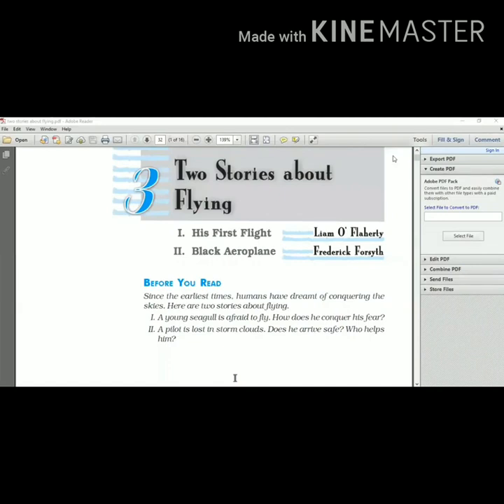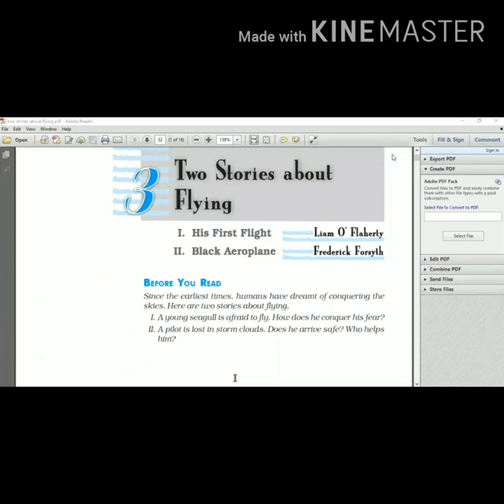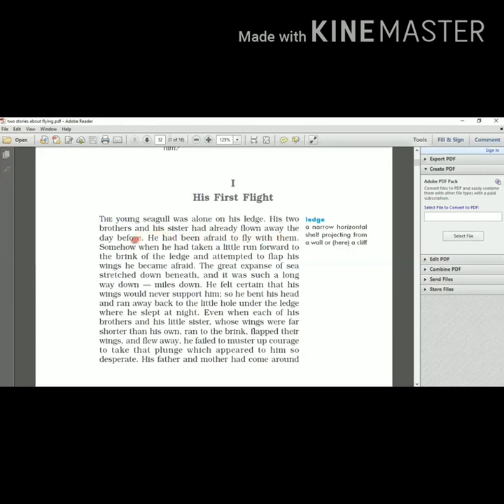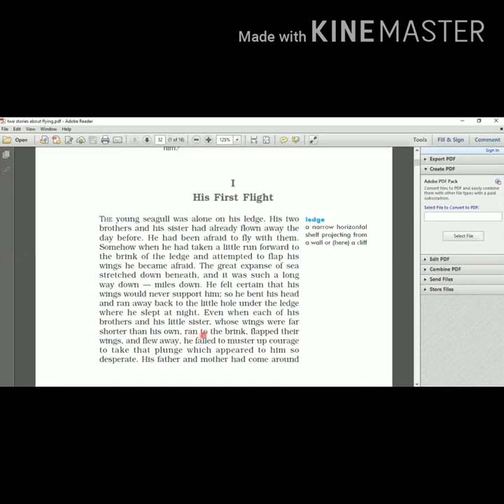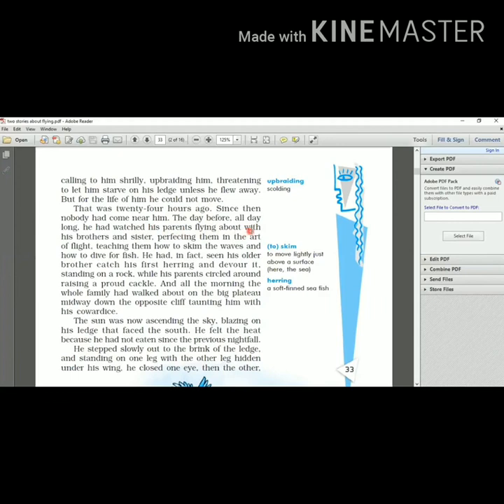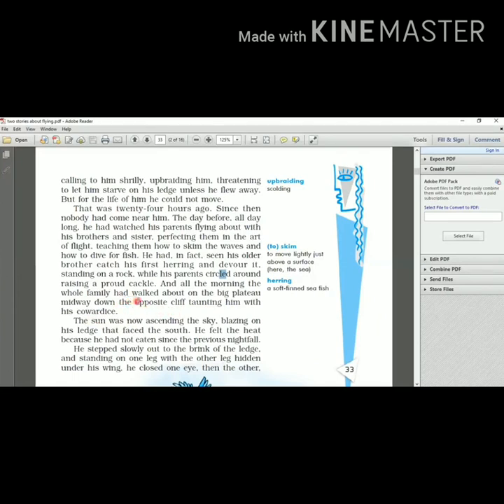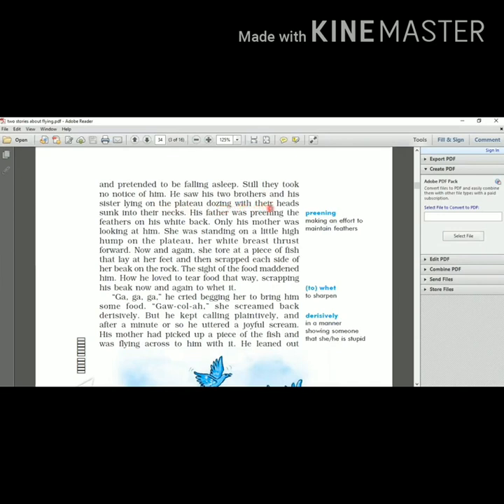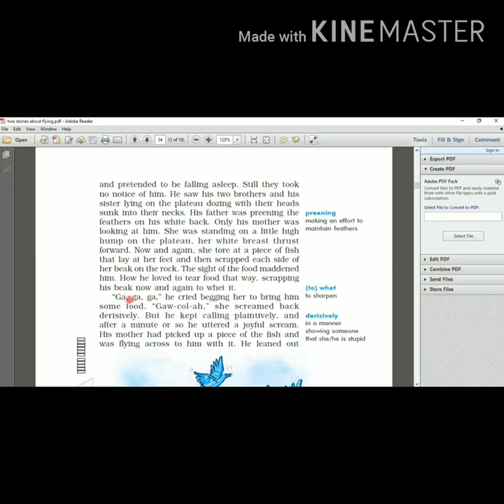Class 10 English: Two stories about flying part 1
Learning during lockdown